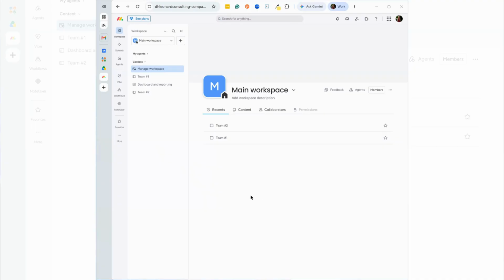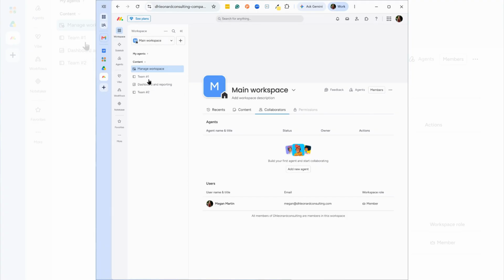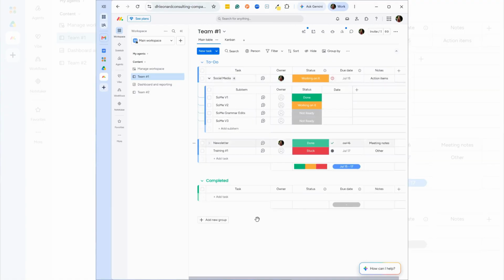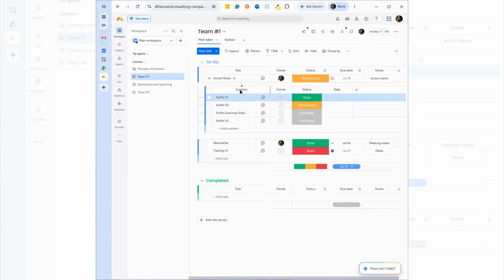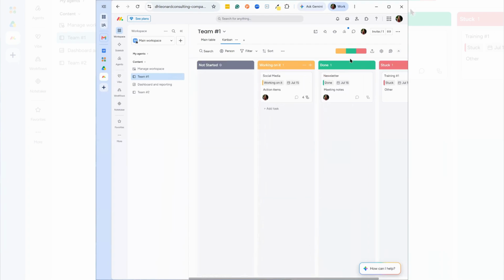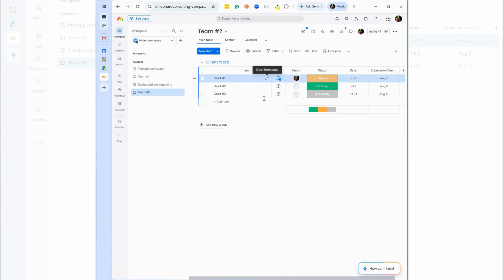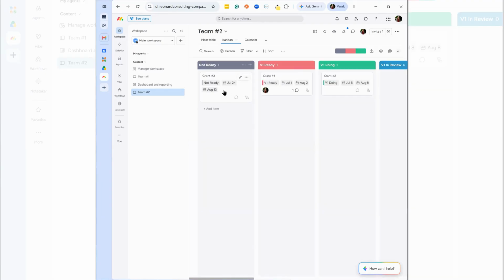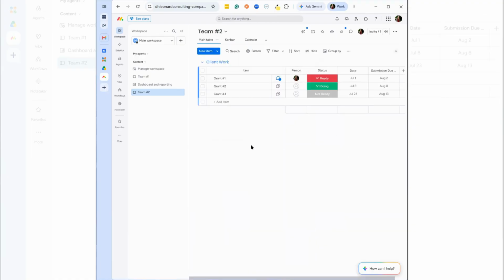High Level Overview of Monday.com